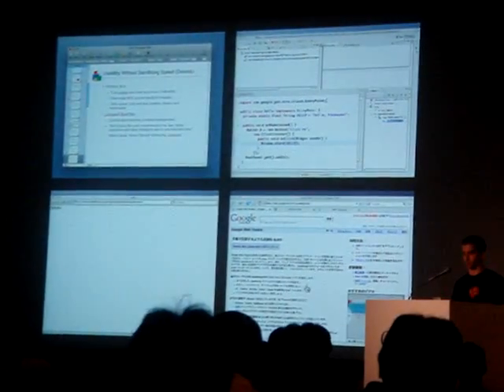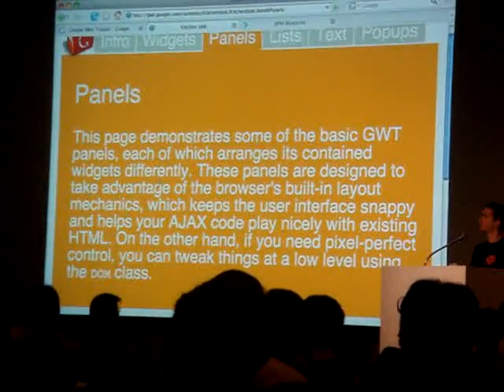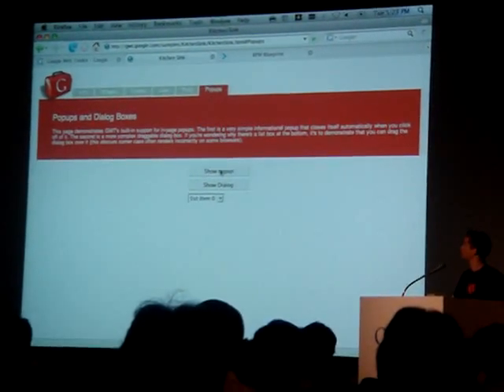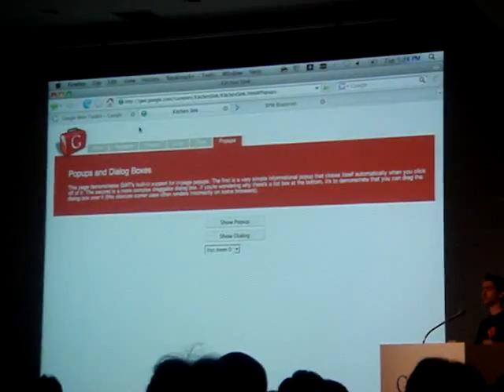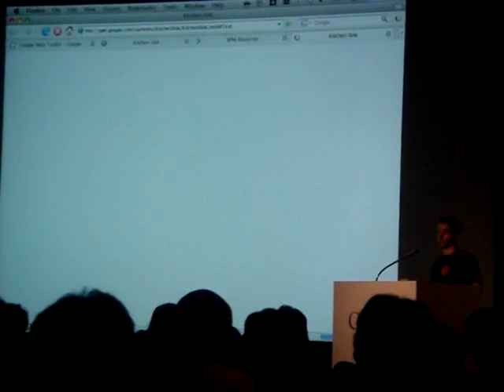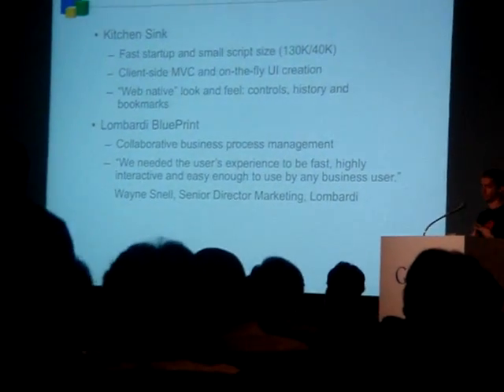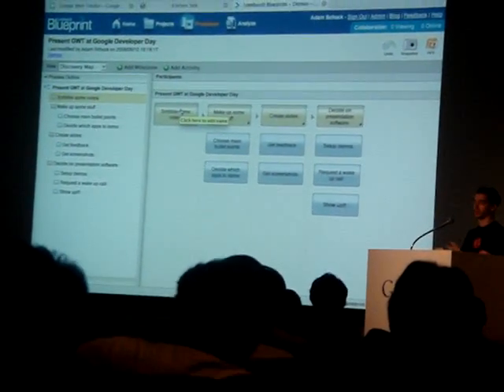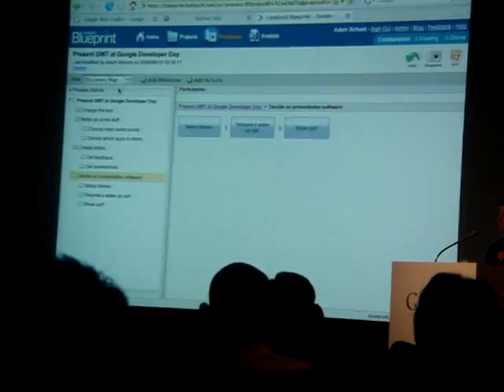Google Developer Day 2008 Japan